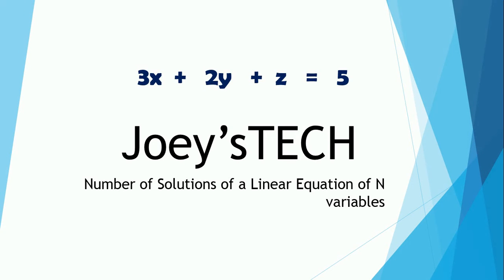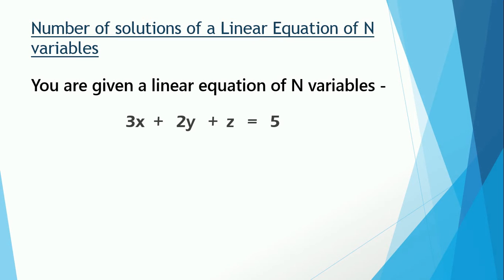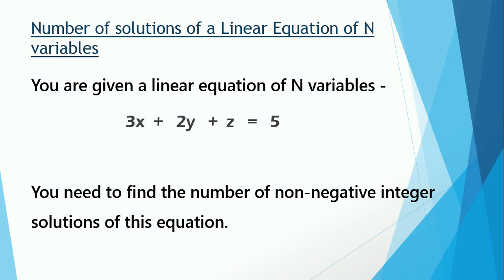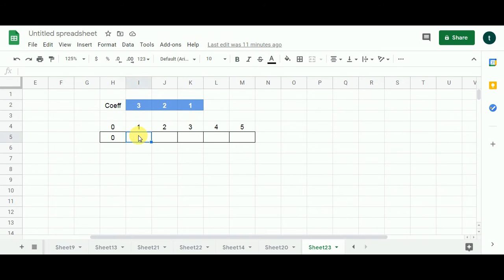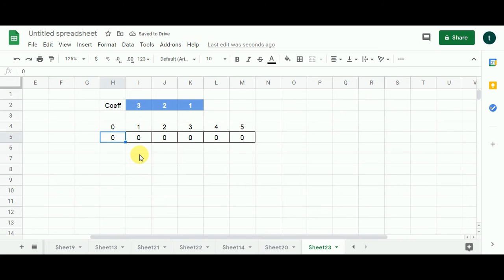Linear equation of N variables using dynamic programming | Step by step explained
Let's apply the dynamic programming technique to the concepts of mathematics.
The concept of mathematics on which we apply dynamic programming is linear equation.

We are going to find the number of solutions of a linear equation of N variables in this video of our dynamic programming tutorial.
The dynamic programming algorithm of this DP problem is very easy to construct if you have watched this video of
'minimum coins needed to reach a given sum'. I am giving you the link to the video of this problem below.

Let's look at the problem statement of this DP problem -

You are given the below linear equation.

  3x + 2y + z = 5

As you can see the number of variables is 3 here. We need to find out the number of solutions of this linear equation.
So, let's look at what the solutions of this equation are -

1. x = 1,  y = 1,  z = 0
2. x = 1,  y = 0,  z = 2
3. x = 0,  y  = 2,  z = 1
4. x  = 0 , y = 0 ,  z  = 5
5.  x  =  0, y  = 1, z = 3

You can see that 5 solutions are possible for this linear equation. You need to design an algorithm using dynamic programming such that when we
enter the coefficients 3,2,1 and the RHS value 5 as the input we get 5 as the result.

How you are going to come up with an algorithm for this problem? Well, I have explained it step by step in this video of
Joey's dynamic programming series.

All you have to do is watch this video till the end and you will be having another dynamic programming problem under your belt.